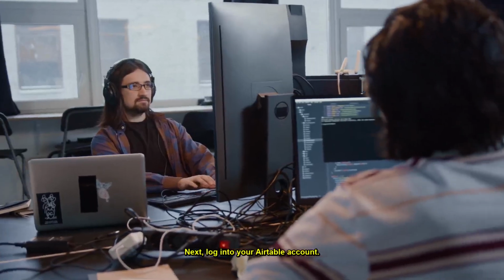How to verify connect Shopify orders to Airtable using no-code automation - Easy Tutorial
In this easy tutorial, learn how to seamlessly connect your Shopify orders to Airtable using no-code automation! We’ll guide you step-by-step on how to set up your workflow, ensuring you can manage your orders efficiently without any coding skills. Whether you're a small business owner or just looking to streamline your processes, this video is perfect for you.